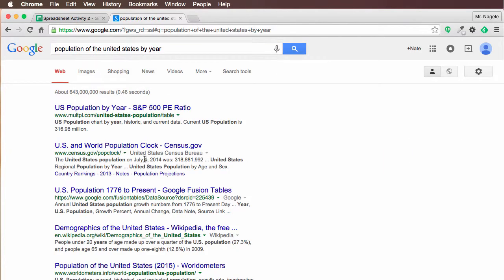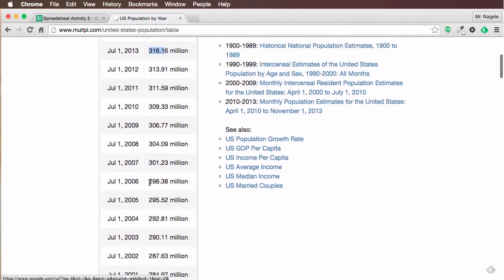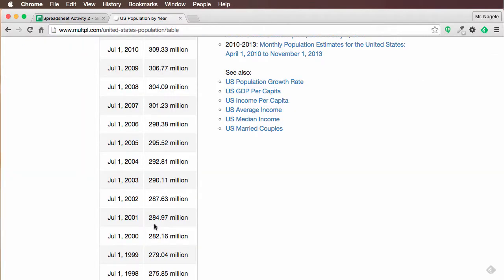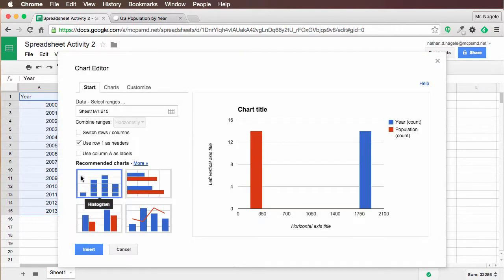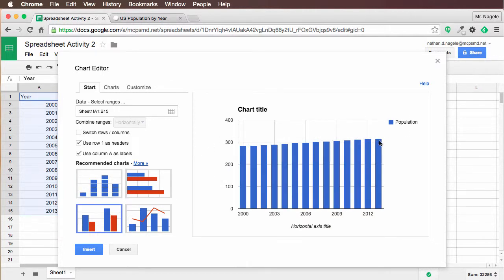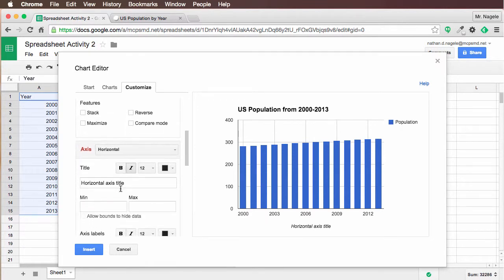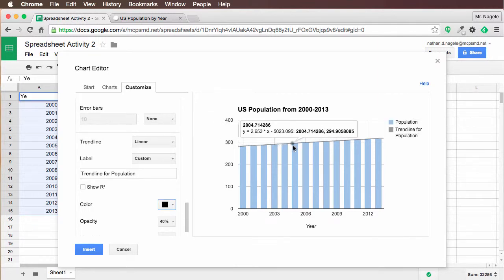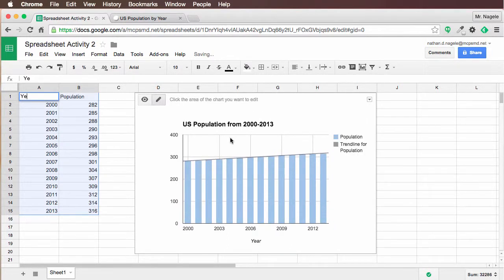Speadsheet Activity 2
Continuing our spreadsheet knowledge.